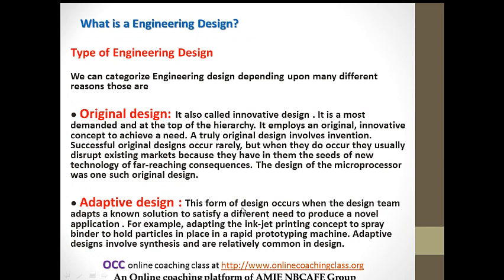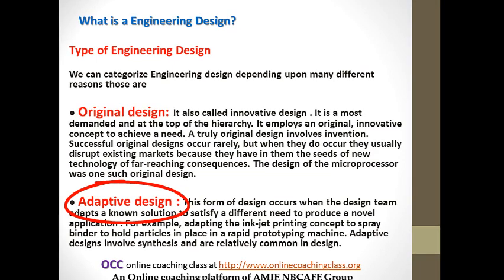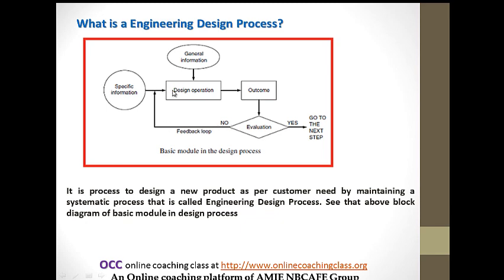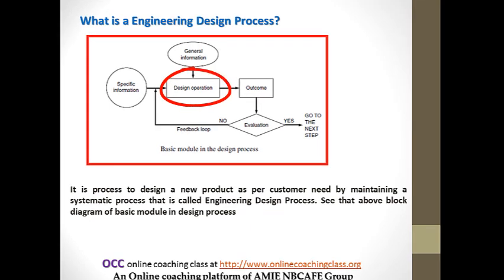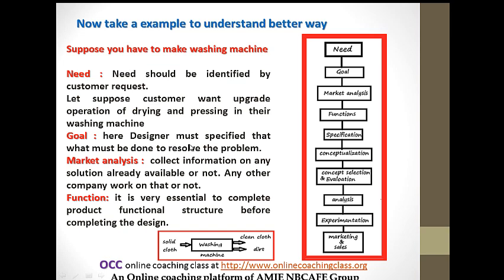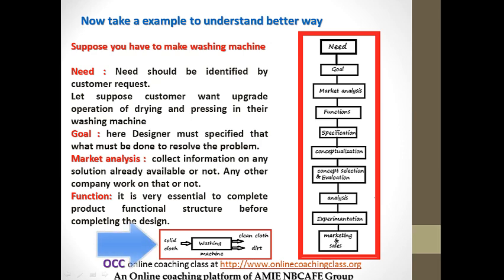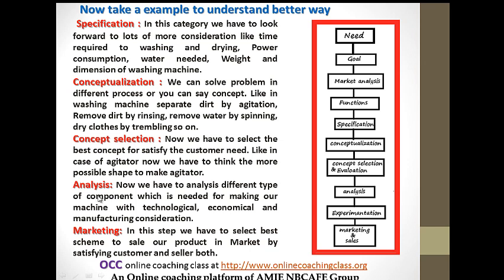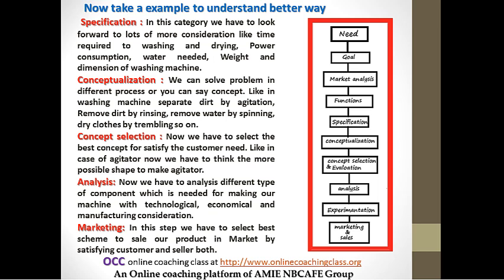Engineering Design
Design is the language of  engineers. We can easily communicate with other people regarding any product design by just producing the design of that product even though you may not know his language.